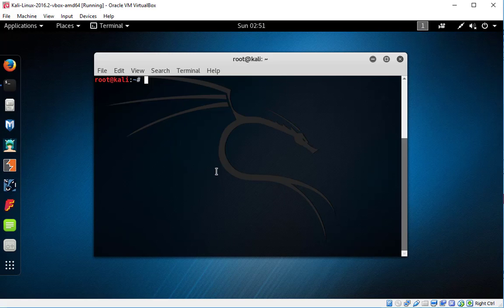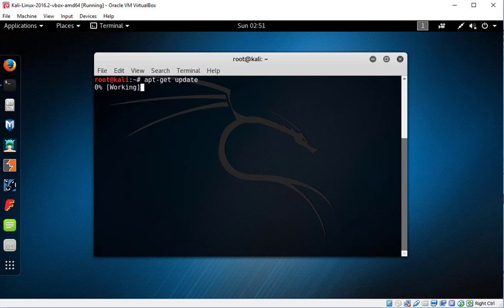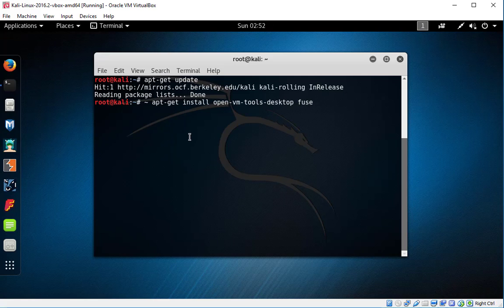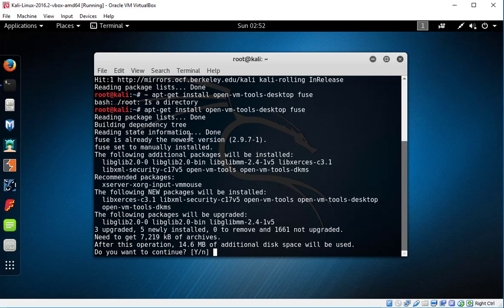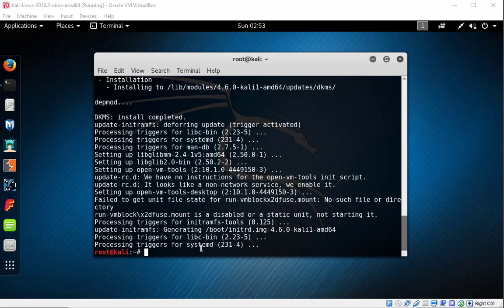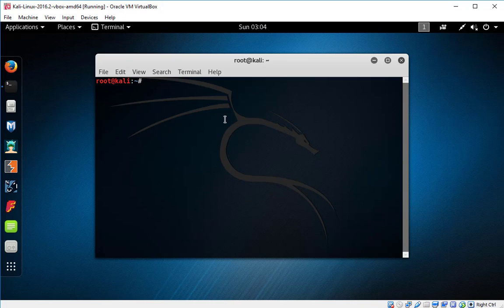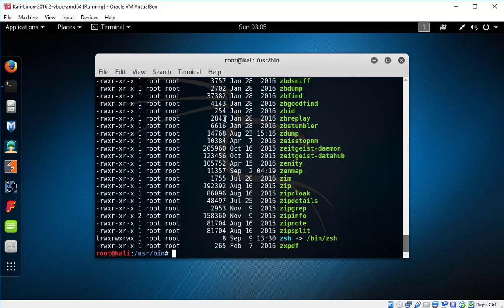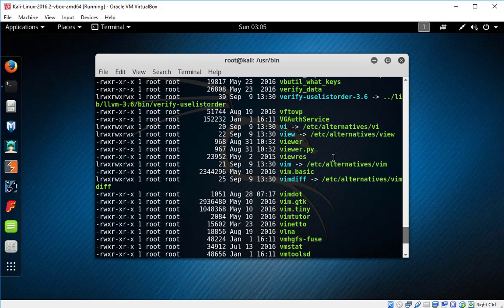How to install VMWARE tools on KALI LINUX?